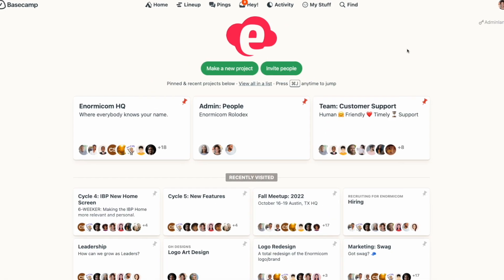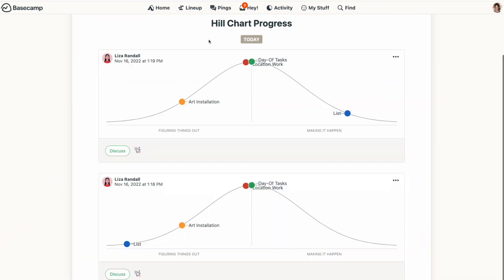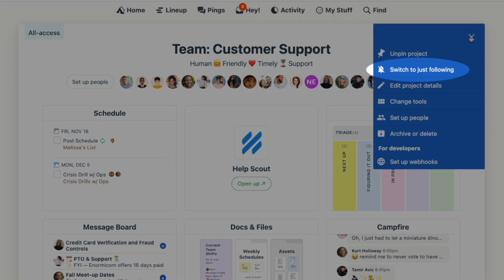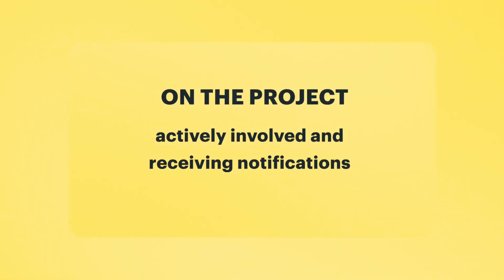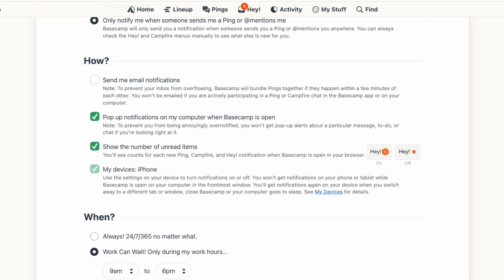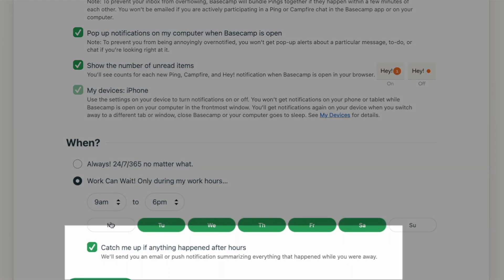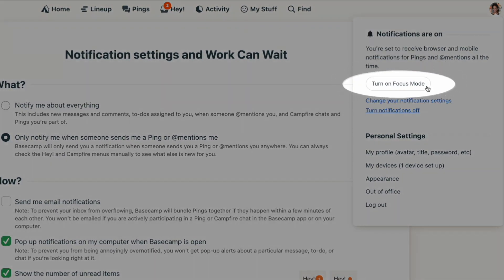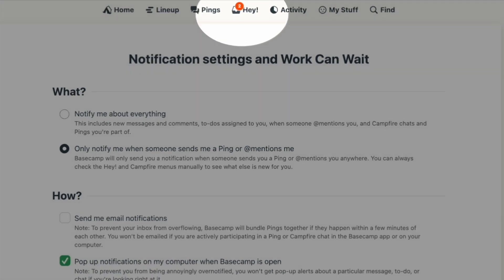Setting Up Basecamp Notifications – Basecamp Basics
Sometimes you want to get all the alerts, so you know the minute something happens in an important project. But other times, you just need to shut it all off so that you're not getting interrupted and can do focused work. In this Basecamp Basics video, Kimberly from Basecamp's Customer Success team walks through how to adjust your Basecamp notifications for how you like to work. You'll learn about changing your notification settings from being either  "On the Project" or "Just Following". Need to temporarily turn off notifications all together? This video reviews how to do that with What you Work Can Wait and Focus Mode.